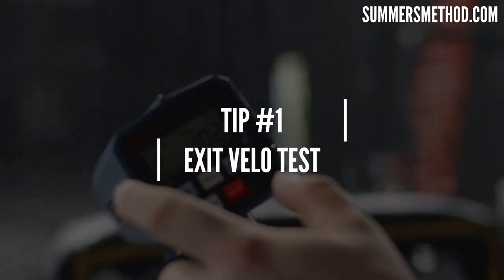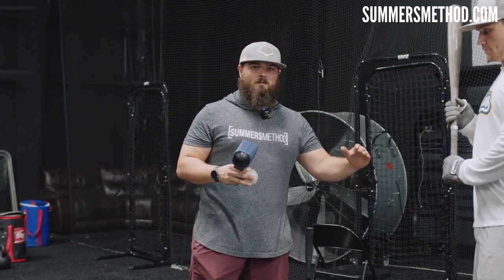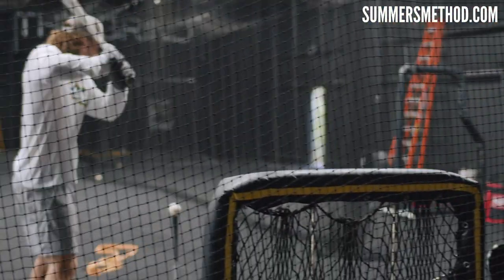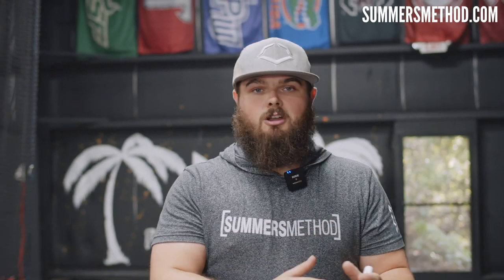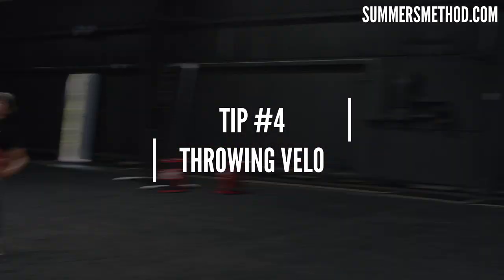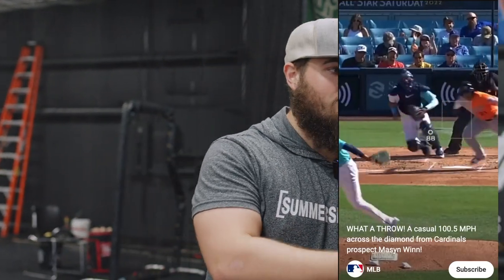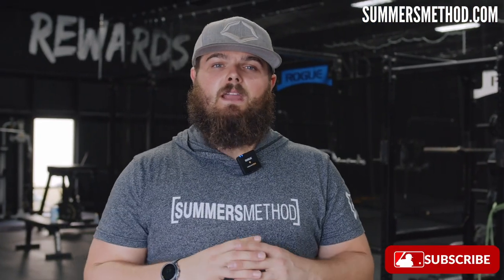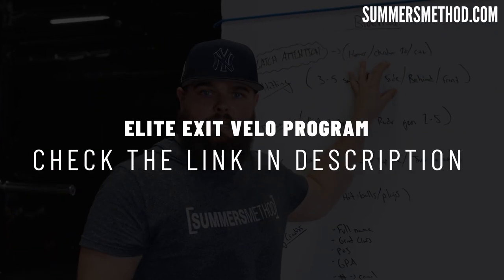Top 5 Showcase Hacks For Maximizing College Exposure